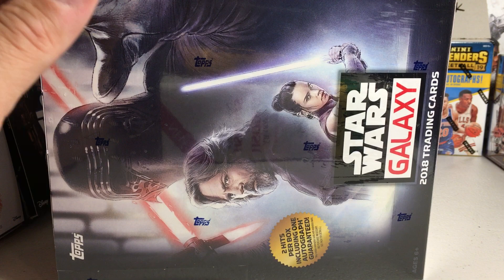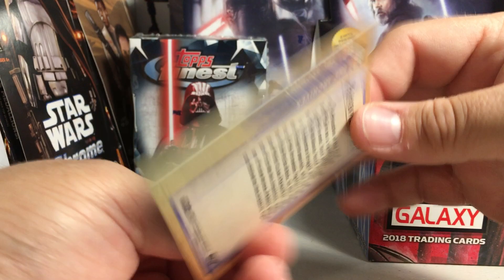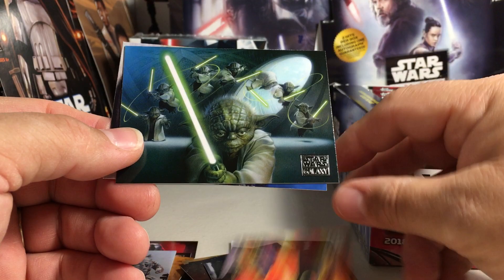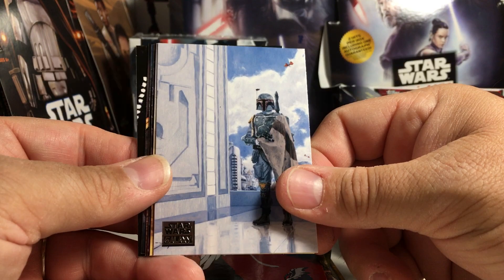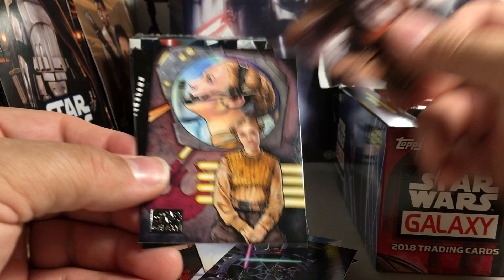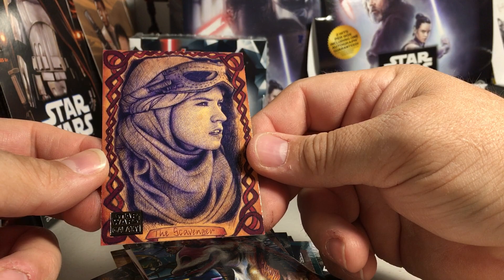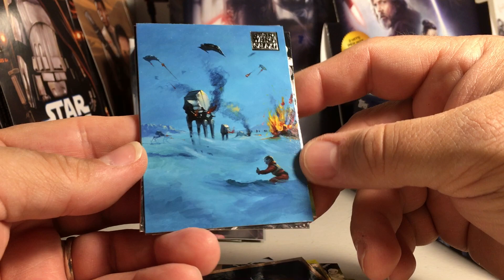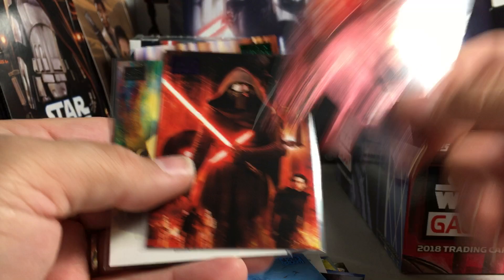2019 Topps Star Wars Cards Opening Series #77 - Hobby Box of 2018 Galaxy BEAUTIFUL SET